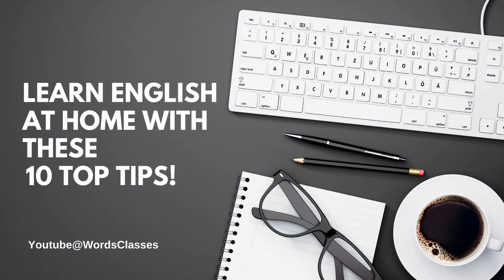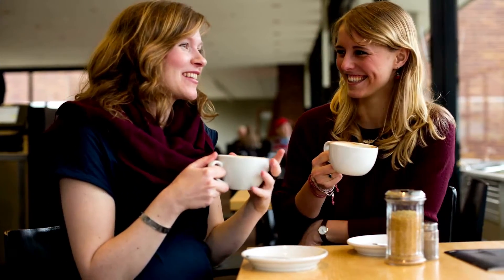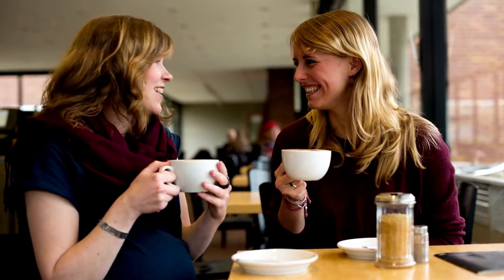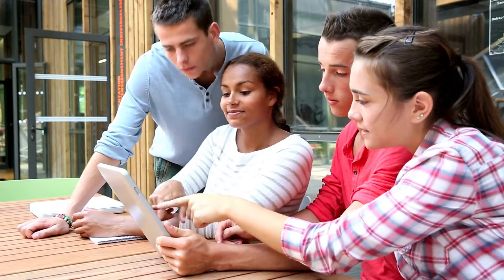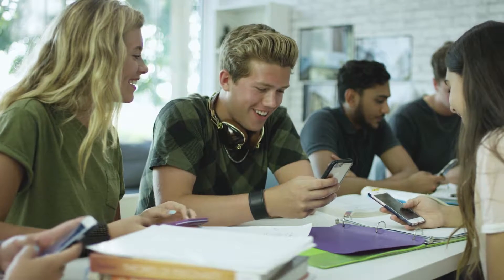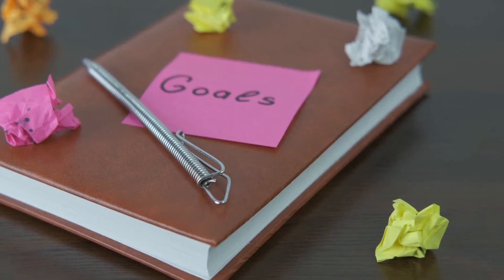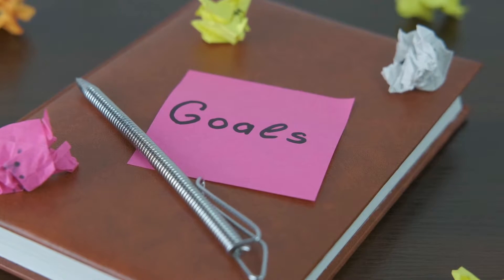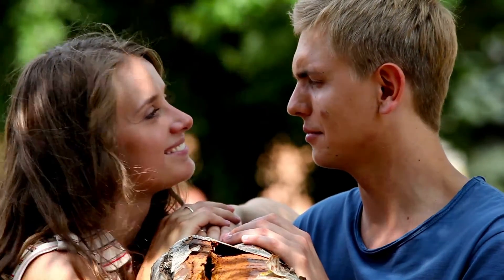Learn English at home with these 10 top tips!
Objective is to speak English fluently and confidently, our English lesson programmes are a wonderful fit for you. Easy to follow lesson style covering themes such as English Grammar, Pronunciation, Conversation practise, Vocabulary help you master all the English abilities required to speak successfully. We believe in the method of language learning. You can only acquire the language, similarly, you learned your mother tongue.

A focused platform in the education and career space for study tips, learning English, scholarships, study abroad, education and career advice.

That helps you to enhance your vocabulary & conversation skills.

Because they employ basic words, many pupils believe their English is awful. Most people use "rich" to describe someone who is wealthy. To seem more sophisticated, use rich, affluent, and loaded. This lesson teaches alternatives to common adjectives.

Improving your vocabulary is the first step in learning English. Simple words help you seem more professional and sophisticated in English.

About : Objective is to speak English fluently and confidently, our English lesson programmes are a wonderful fit for you. English Grammar, Pronunciation, Conversation practise, Vocabulary help you master all the English abilities required to speak successfully.